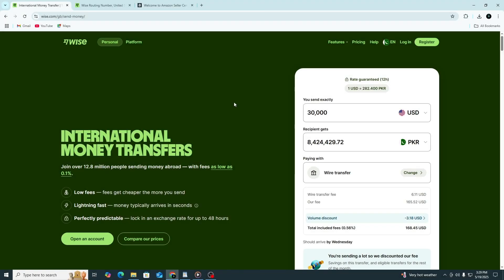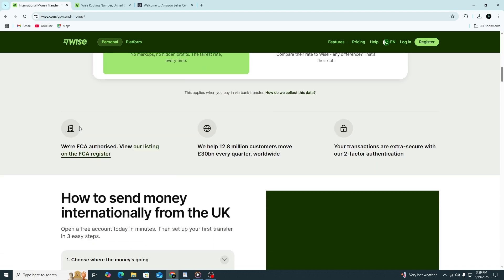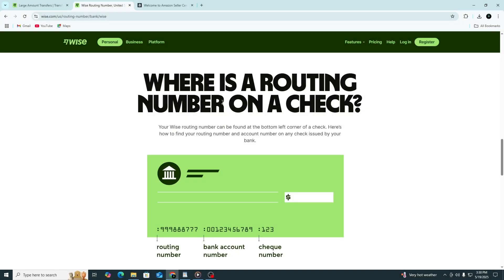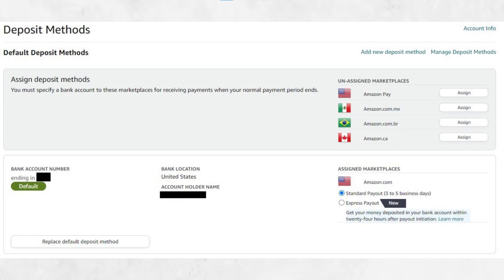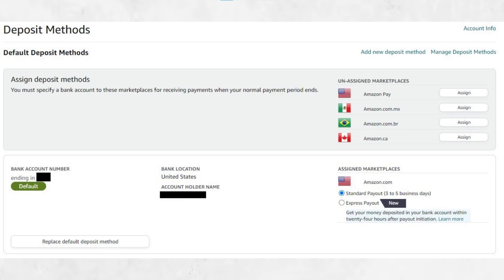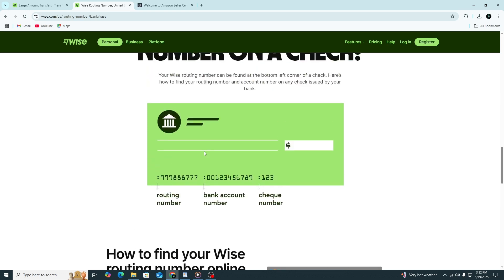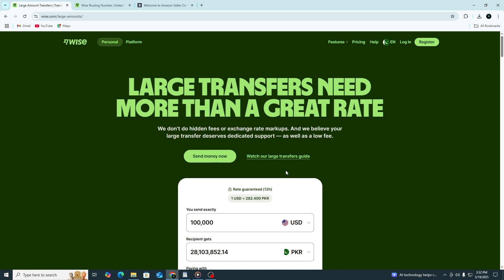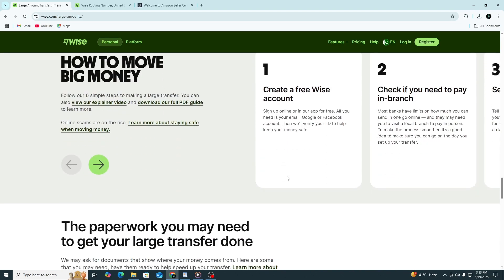How to Connect Wise Account With Amazon (2026)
Want to use your Wise account for Amazon purchases or seller payouts? This step-by-step guide shows you how to link Wise to Amazon—whether for shopping, global selling, or Marketplace payouts. Learn how to add Wise as a payment method, verify your account, and avoid currency conversion fees.